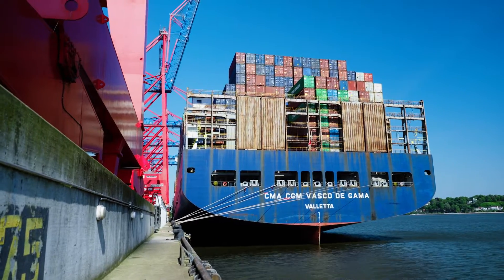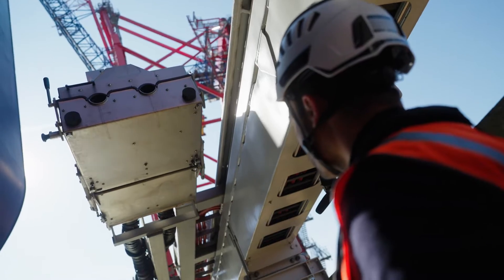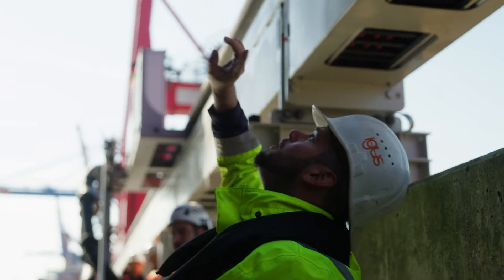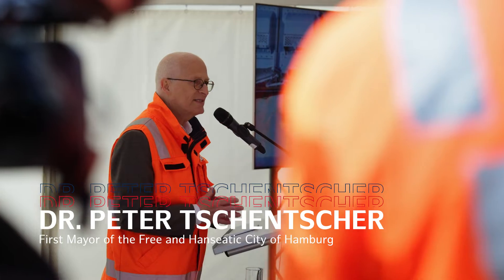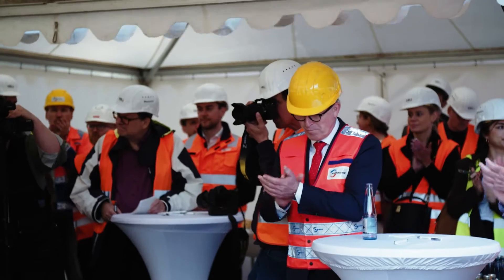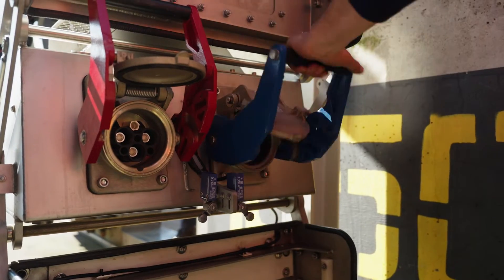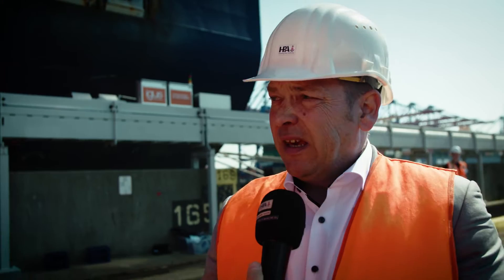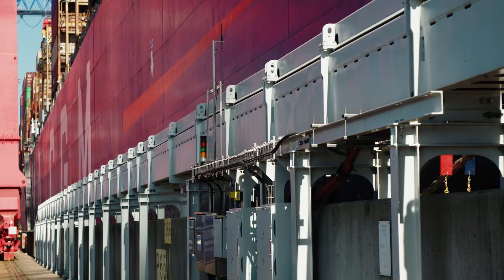Shore power for container ships in the Port of Hamburg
Hamburg is a European pioneer in shore power supply. Following several years of successful shore power supply for cruise ships in the Port of Hamburg, the technology will now also be used for cargo ships. This makes the Port of Hamburg the first port in Europe to offer shore power for both container ships and cruise ships.